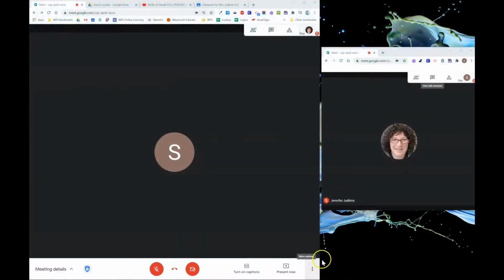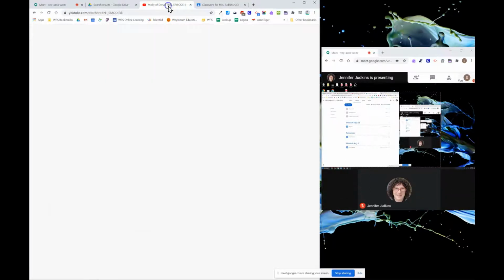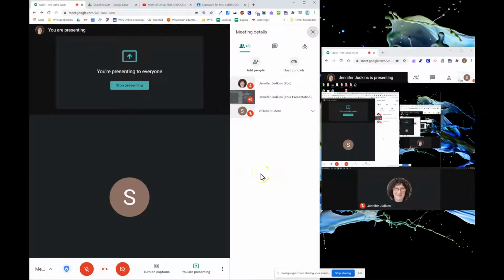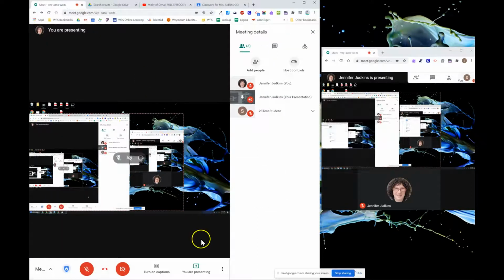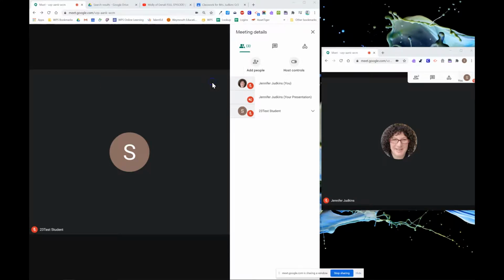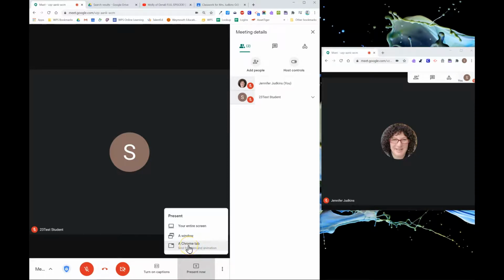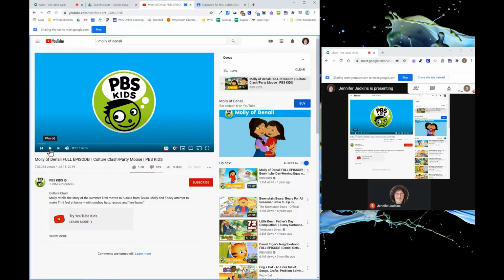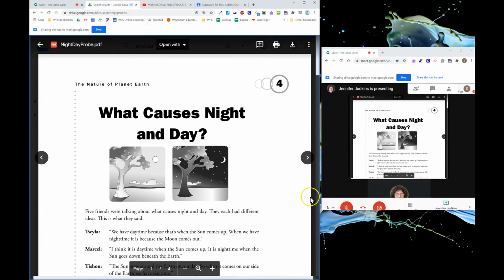Google Meet Screen Sharing Options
Share or present your screen to students during a Google Meet. Learn the difference between the screen sharing options available including present your entire screen, a window or Chrome Tab and what the use is for each.